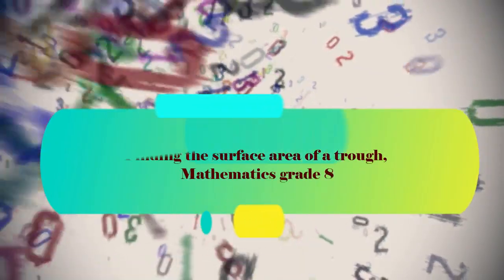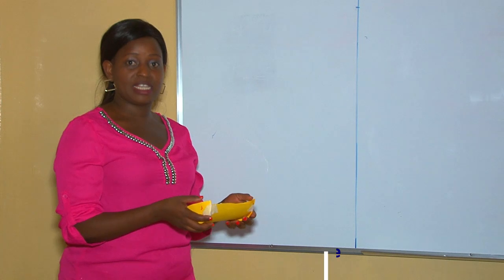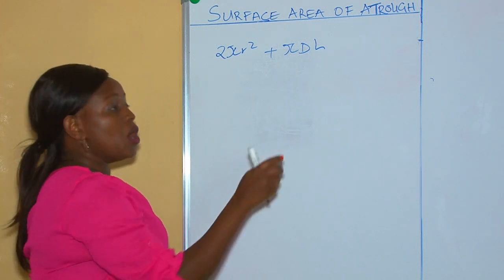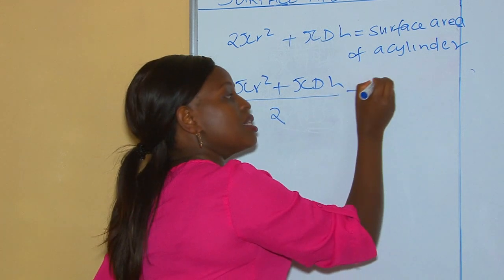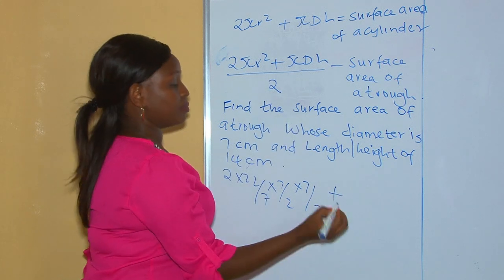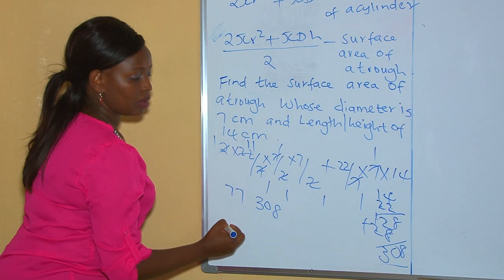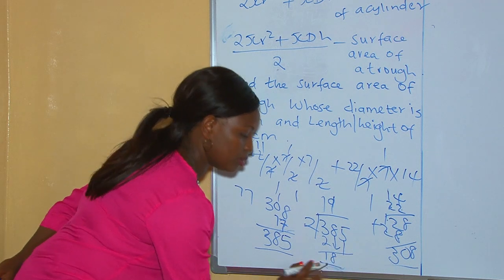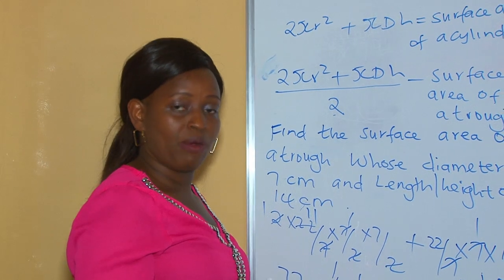Finding the Surface area of trough - for Grade 6, 7 and 8Tr. Miriam Mwange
Practical explanation of finding the surface area of a trough